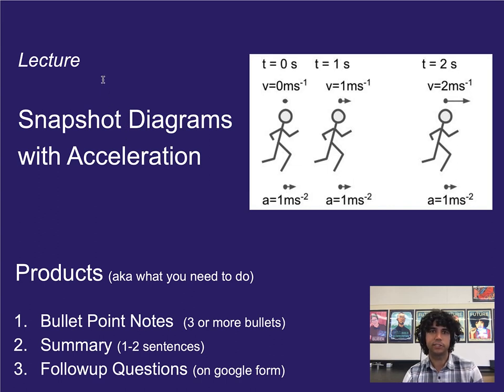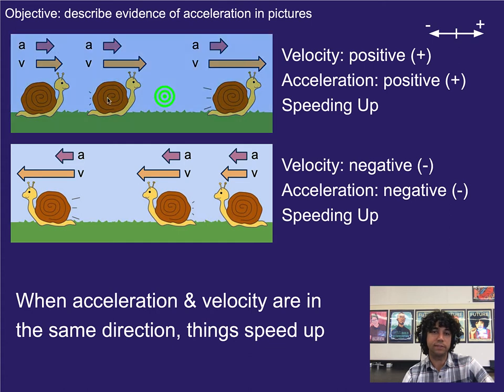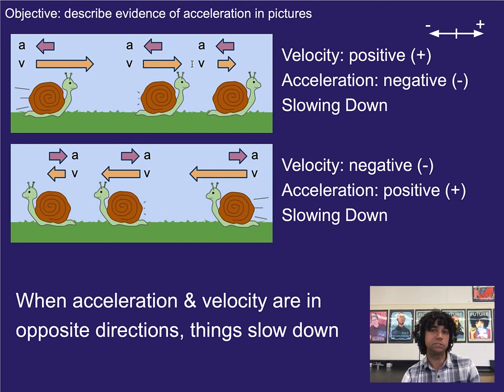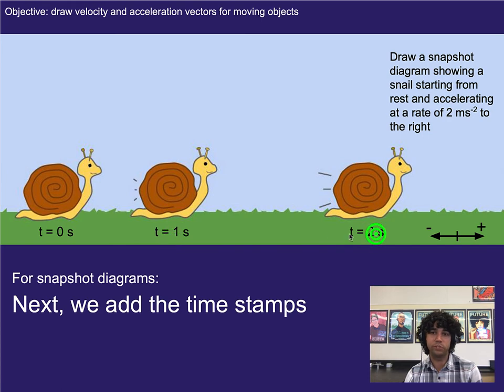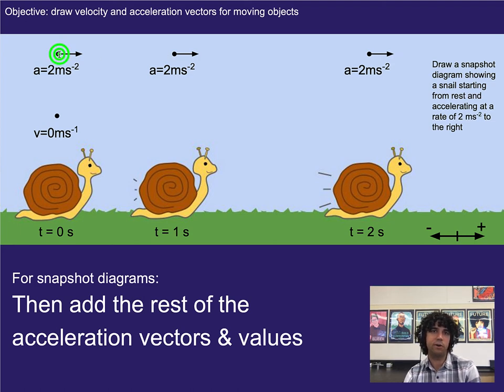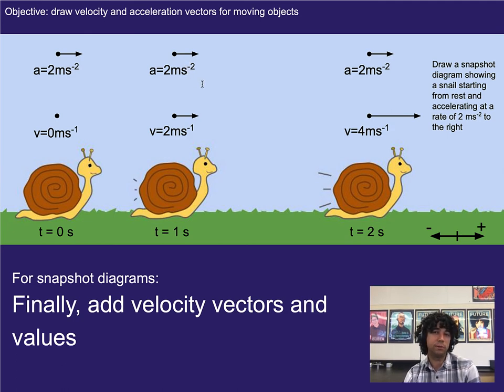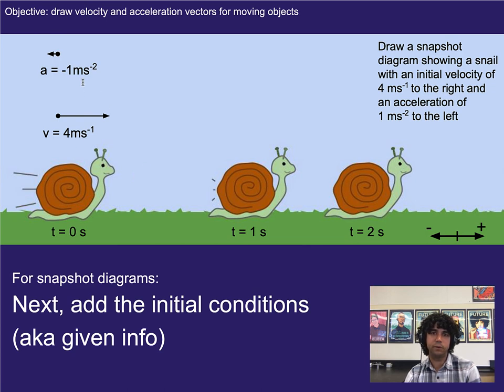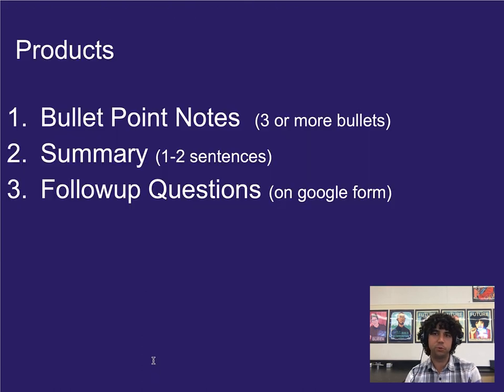Snapshot Diagrams with Acceleration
A brief lecture on drawing snapshot diagrams of accelerating objects.